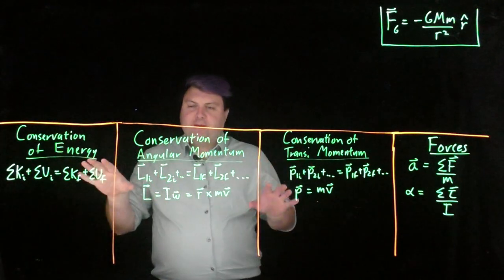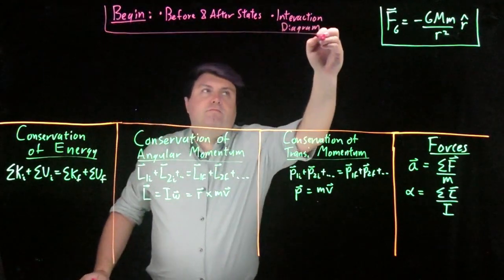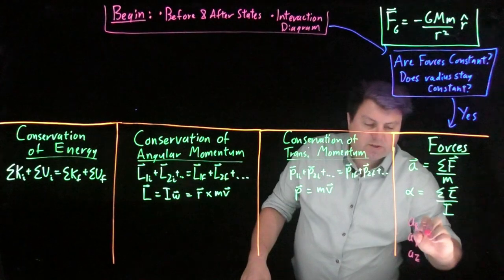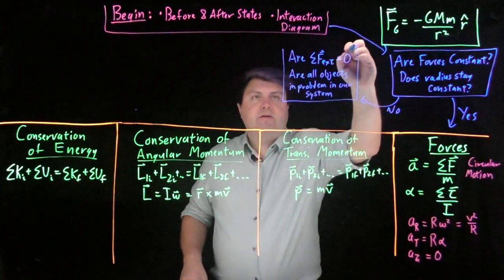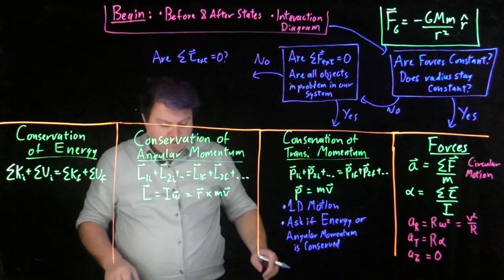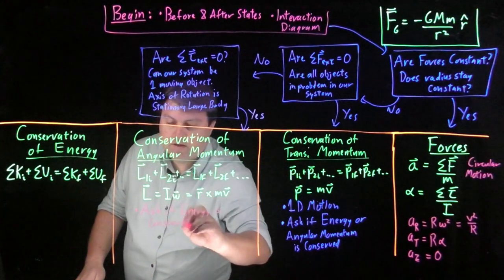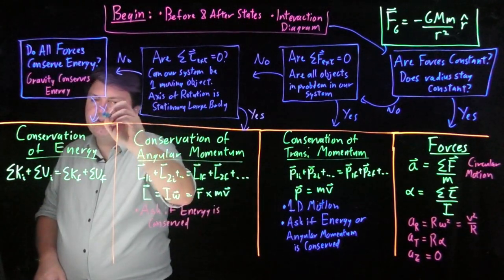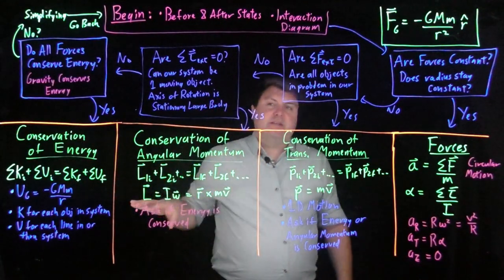Choosing Which Framework to Use for Universal Gravitation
Physics learners will ask "Which equation do I use for this problem?" which is an important results-oriented question. We want the student to think about which approach to use and why that approach can be used, we call these frameworks for a problem. Conservation of Energy, Translational Momentum, or Angular Momentum are all frameworks to look at a problem. Newton's Laws are also a great framework to look at these problems.

We now have the freedom to use whichever equations we want but unless we use this process  we might be using the wrong ones. Universal Gravitation is very nice because it's easy to create situations in which one or more frameworks are needed and all frameworks can be looked at in Gravity.